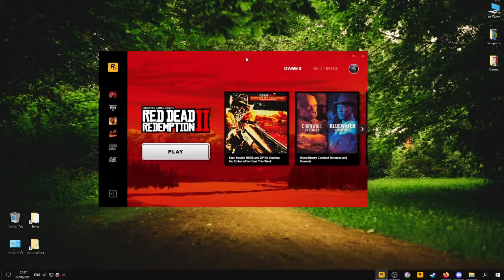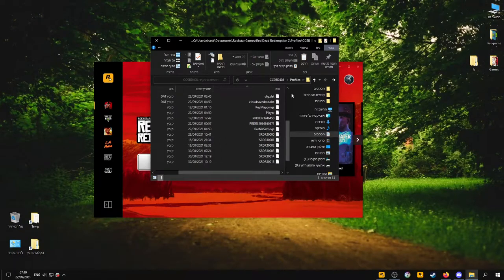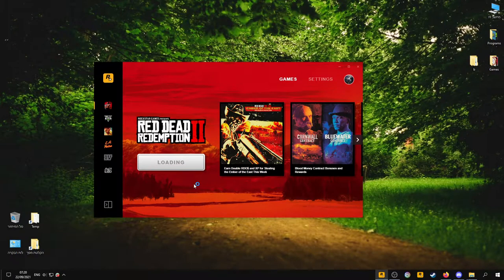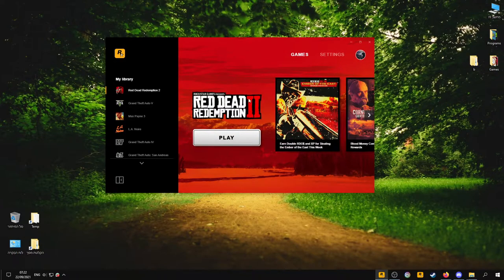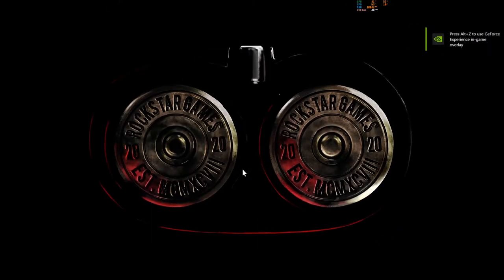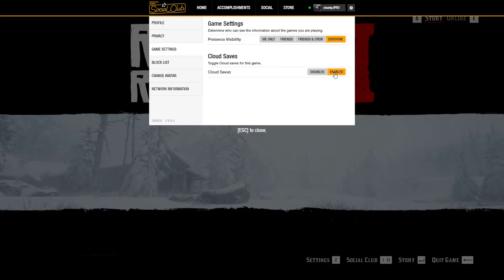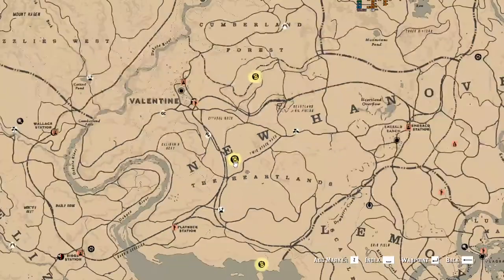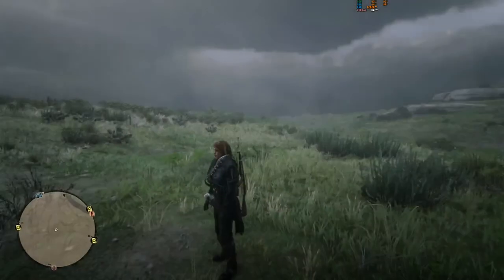Red dead online (PC) Collector Metal detector bug - Fix 🙂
**2024 Updated Fix**
It's very simple! Try the following steps. Please note that the video is a bit out of date.

1. Open the Rockstar Games Launcher.
2. Go to `C:\Users\YOU\Documents\Rockstar Games\Red Dead Redemption 2\Profiles\CA0AD101` and delete the file named "Player".
3. Launch Red Dead Redemption 2 and when prompted to sync saves, choose "NO".
4. Start the game and check if the metal detector works by checking a spot on the map or by opening a coins map or any map that requires the metal detector.

If it's still not working, follow the additional steps in the video.

In this video, we'll show you how to fix the glitchiness that can occur with the Collector's Bag in Red Dead Redemption 2. Sometimes, you may encounter issues such as being unable to use the metal detector. We'll guide you through the process of fixing this issue step-by-step, including how to create a backup folder, delete problematic files, and enable cloud saves. By following these instructions, you'll ensure that the Collector's Bag works correctly in Red Dead Redemption 2.

Sorry for the raw video with no music or fancy edits. Feel free to use the x2 speed on the playback settings. Good luck and have fun!

**Edit:** *Steam version requires an extra small step.* After starting the game and adjusting the brightness, close the game. Go to `C:\Users\YOU\Documents\Rockstar Games\Red Dead Redemption 2\Profiles\(Your Unique Game ID)` and delete the `cloudsave.dat` file. Start the game again, and when prompted, enable the cloud save.

**Edit 2 (2023):** *Mostly for Steam*
There is a different method now that doesn't require deleting all those files.

1. Delete the files "Player", "ProfileSettings", and `cloudsavedata.dat` from `Red Dead Redemption 2\Profiles\E34DF3FA` folder, but leave all files in the `Settings` folder.
2. Launch the game from the Rockstar Launcher and click "NOT RIGHT NOW" when the "Cloud Saves" window pops up.
3. Set the brightness, etc., and close the game.
4. Go back to the `Red Dead Redemption 2\Profiles\E34DF3FA` folder and delete the `cloudsavedata.dat` file again.
5. Launch the game a second time. The "Cloud Saves" window will pop up again; this time, choose to ENABLE cloud saves.

This way, you won't lose your settings, story mode savegames, photos, etc. Thank you, @Zannoda, for the info.